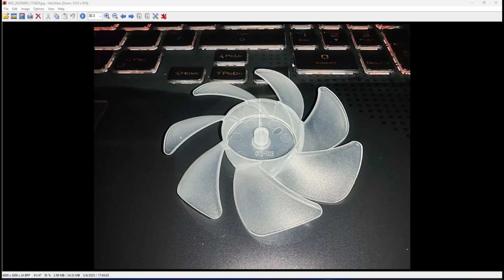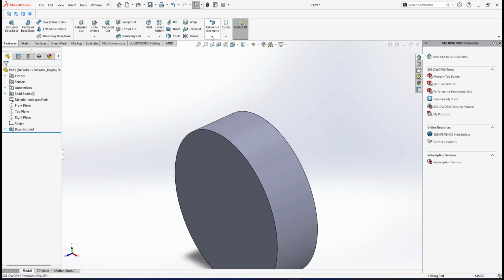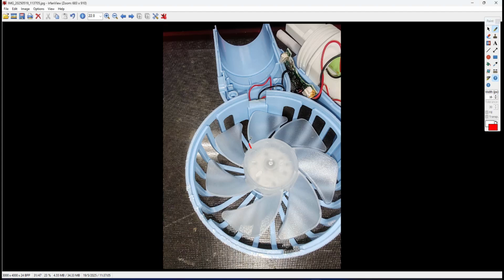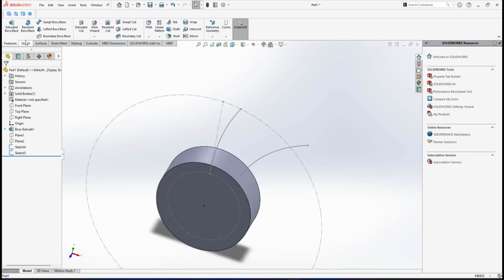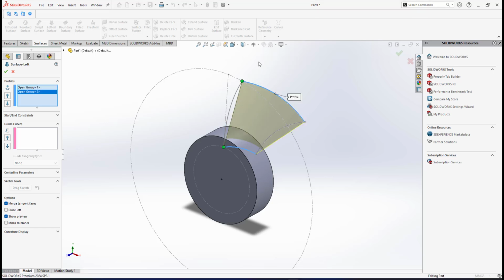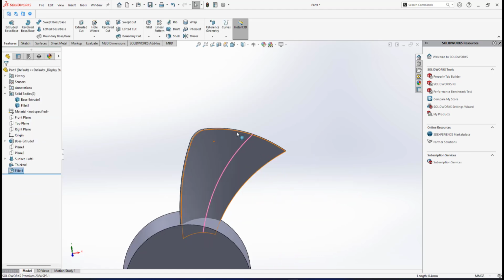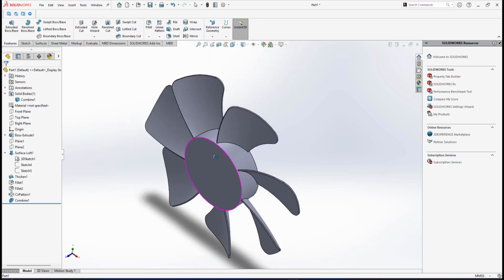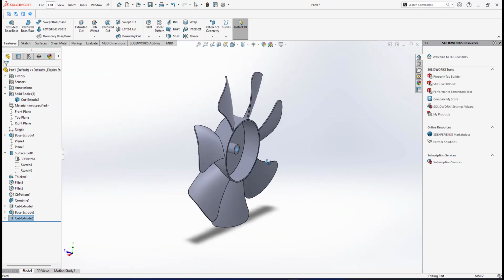SolidWorks Tutorial Part 6: Accurate Fan Blades Modeling in Solidworks Using Lofted Surface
In this SolidWorks tutorial, I’ll show you how to model curved fan blades for a portable mist spray fan using the lofted surface technique. This gives you better control over the blade curvature compared to using sweeps — perfect for realistic and aerodynamic designs.